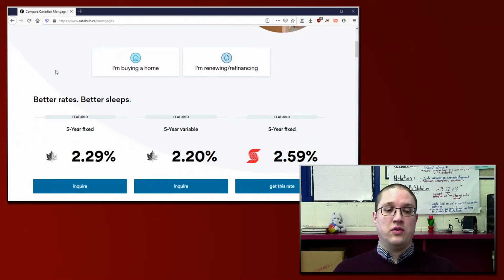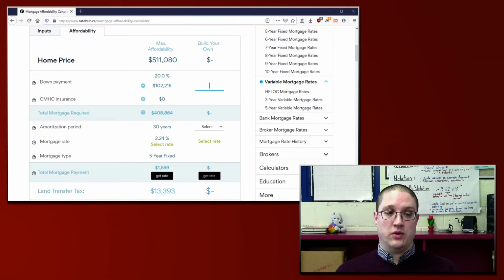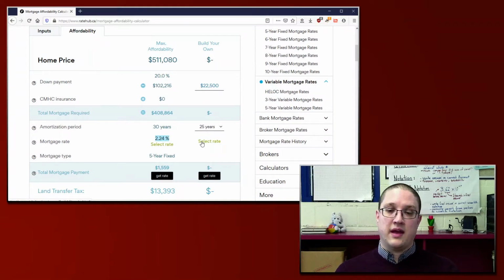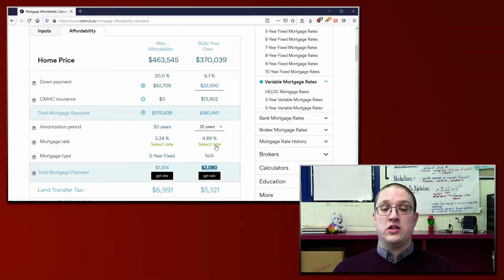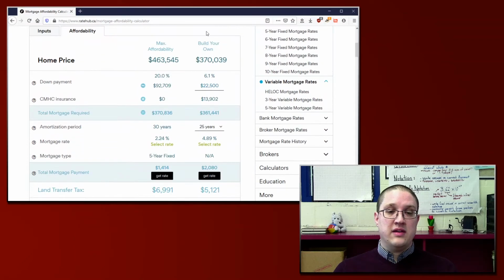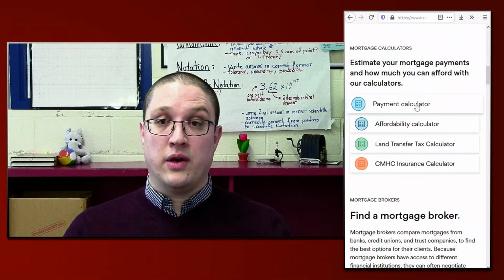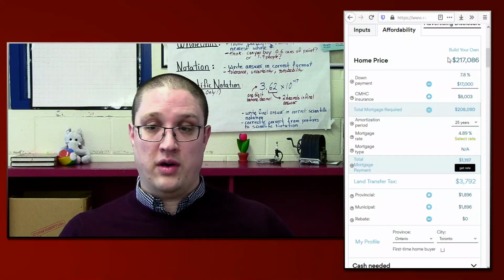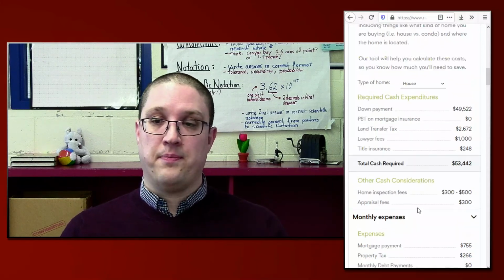Home Finance Project 1 - Affordability Calculator How To - Grade 12 Essential Math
This video is to help you navigate the affordability calculator at the website ratehub.ca